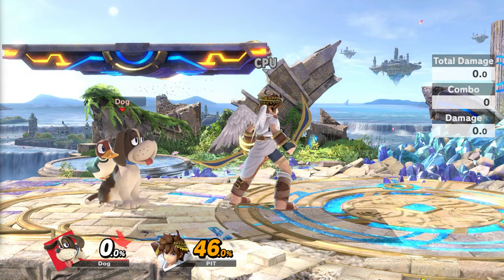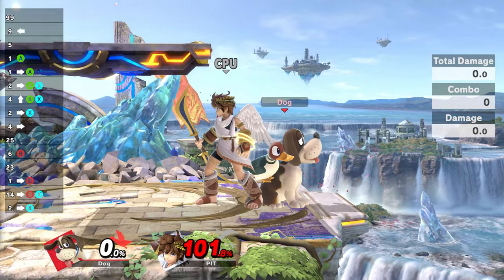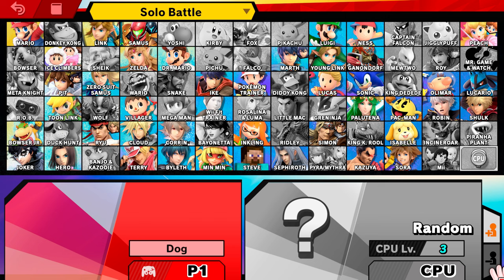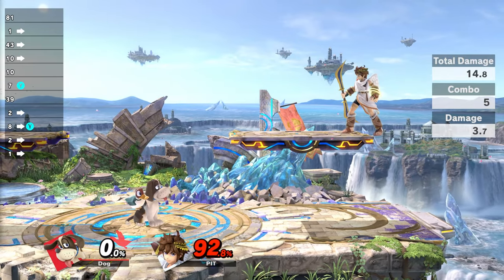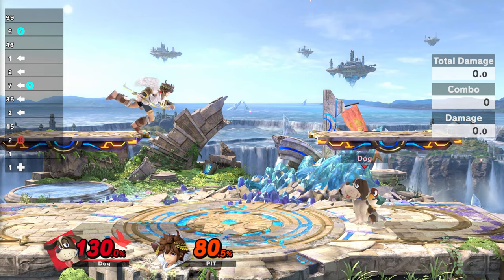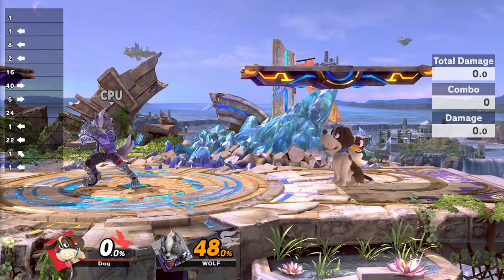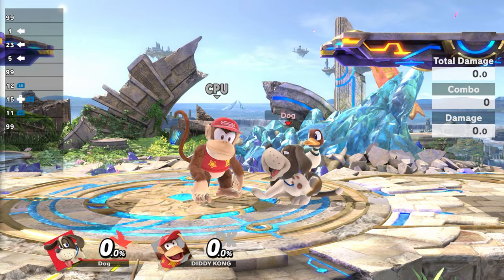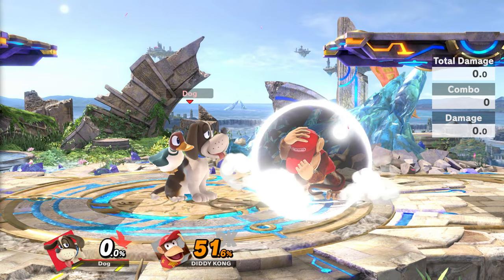[SSBU] Duck Hunt Clay Pigeon Guide!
I tried to summarize as much as I could for Clay Pigeon combos, so hopefully you'll learn some stuff from this guide.